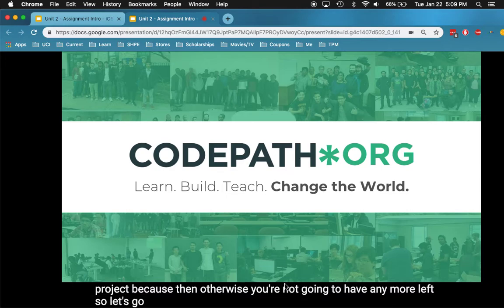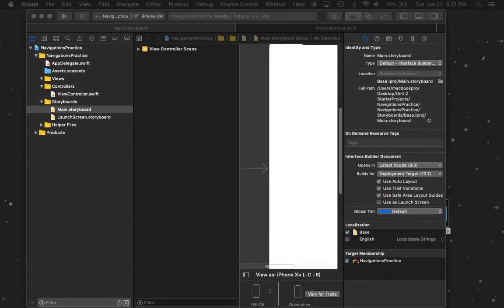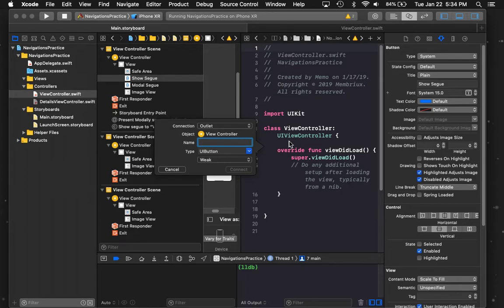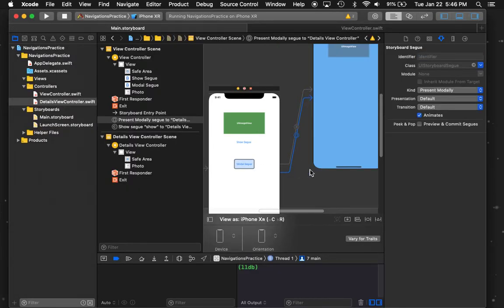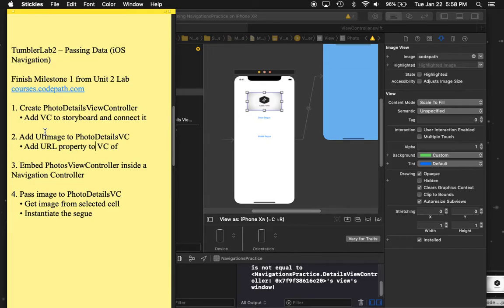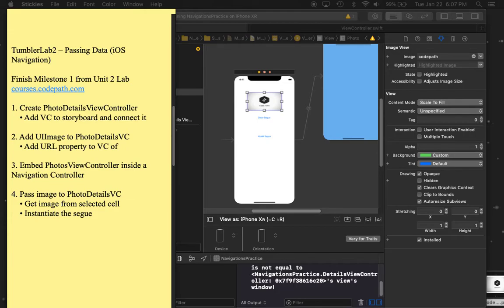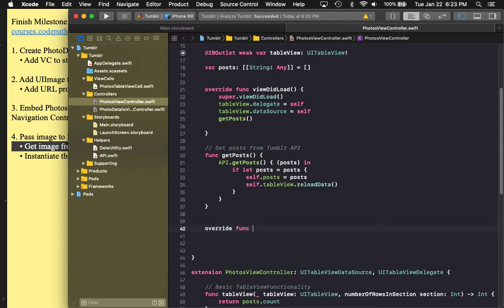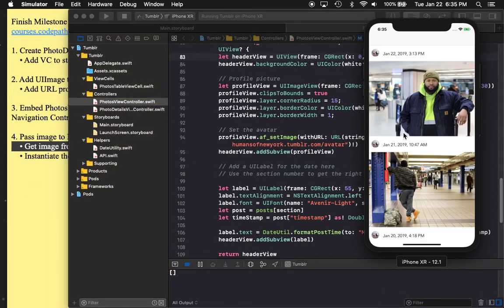Unit 2 iOS - Tuesday - Navigation and Passing Data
Skip right into the important stuff:

Passing Data Intro:                 14:10
Tumblr Lab Part 2:                  1:10:30
Table Section Headers:          1:20:45